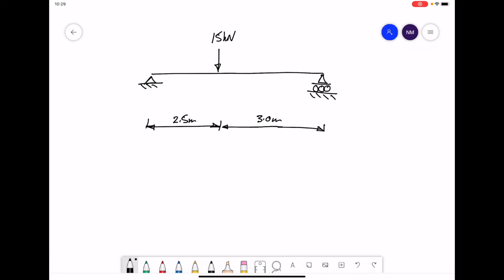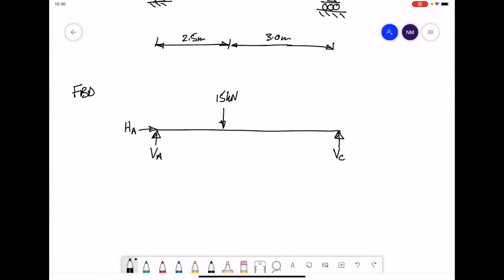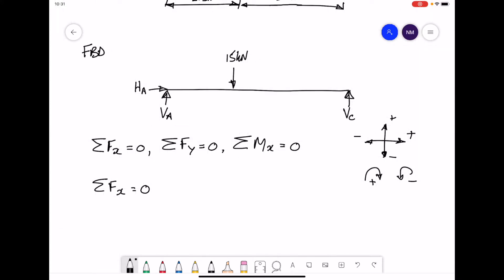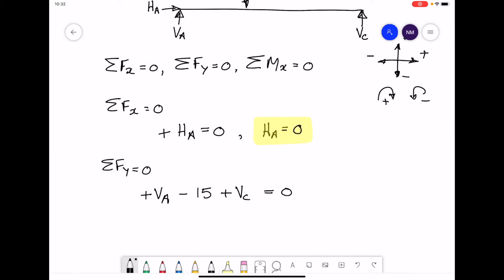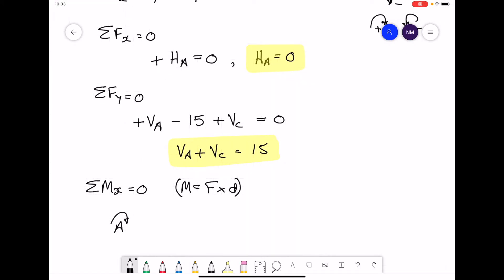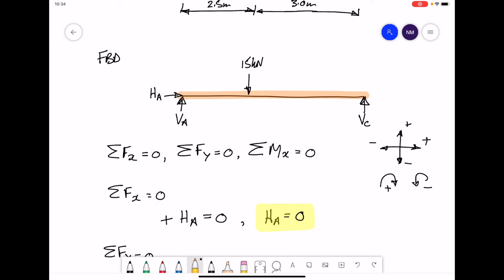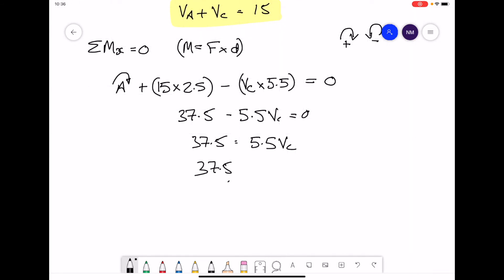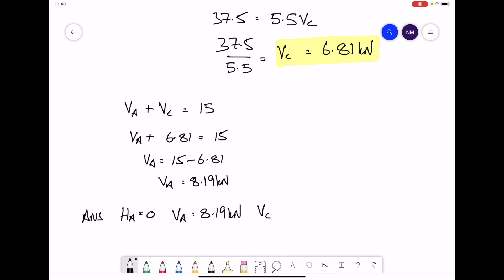How to calculate the Reaction Forces for a single beam - Example 1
This video shows you how to calculate the reaction forces for a single simply loaded beam with point loads. This video uses the basic equations for statics to calculate these unknown forces.